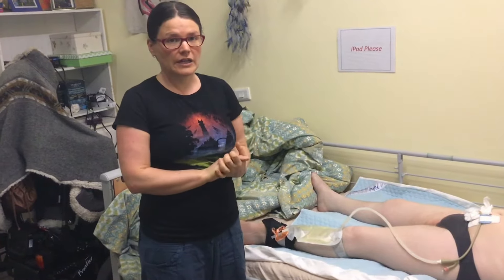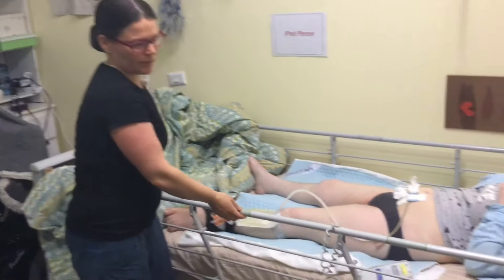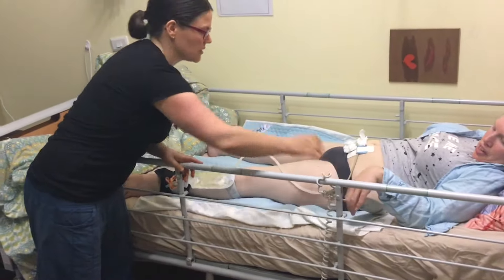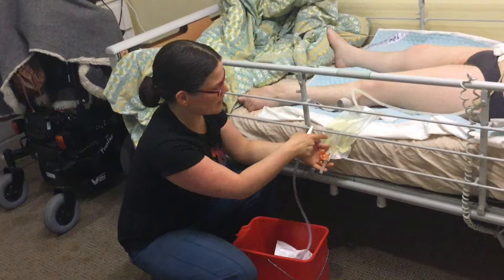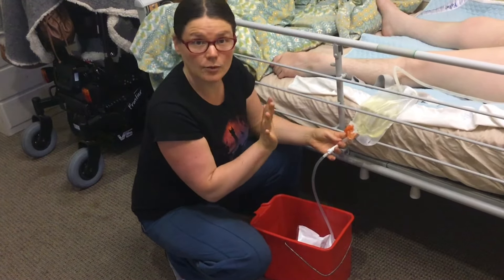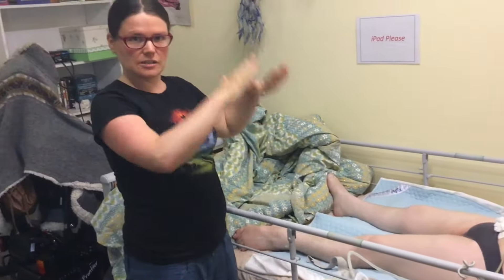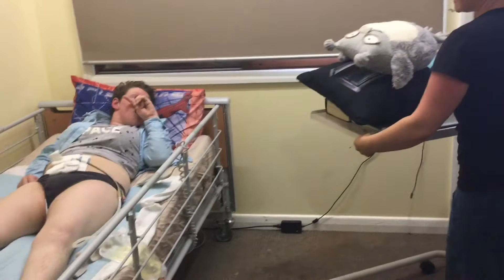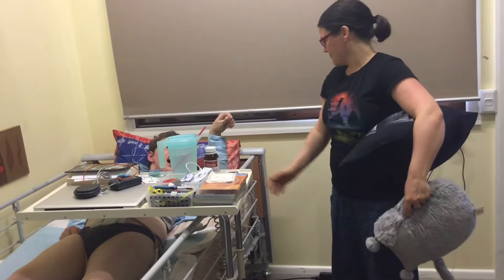How to attach my night bag